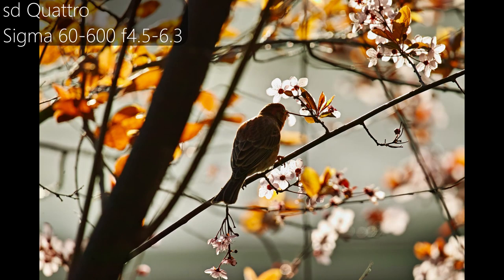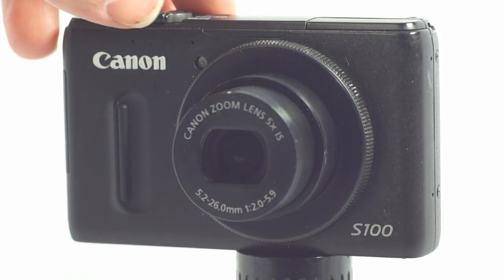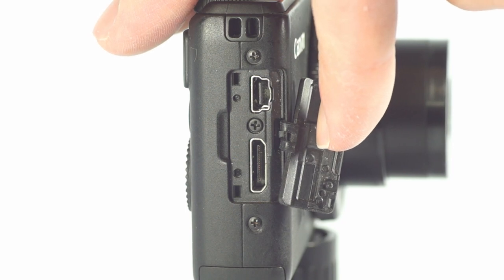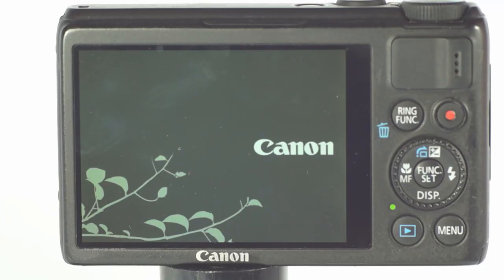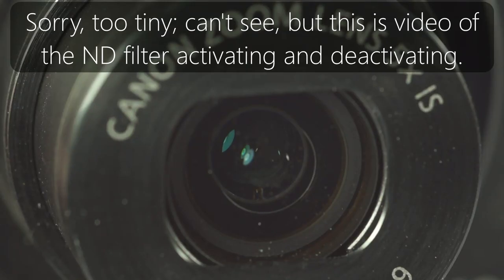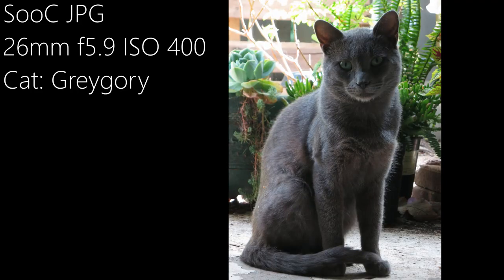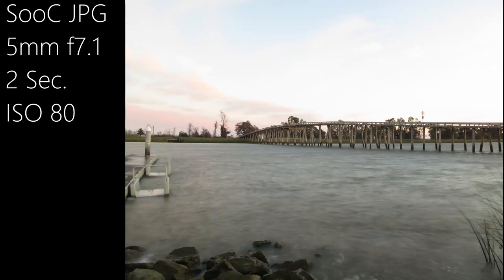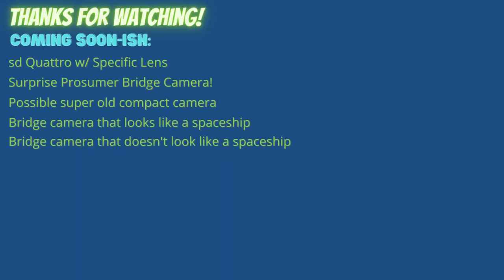Canon S100: Is this compact camera still relevant in 2021? Detailed overview and review (feat. cats)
Compact digital cameras: they're not all toys only used by soccer moms and grandparents in the 2000's; they're actually really cool, fun, and often even useful! The S100 has a ton of great features and NOT a ton of useless ones most people won't use. But how good is it? How does it stand up today? Is it still a good value? Find out here!

You may notice that there are a lot of cats in this video, and many of them are up for adoption. Not all are available, but most are.
Cat Status:
Greygory: Still being socialized; too shy.
Mr. Moo: Socialized, very friendly.
Brian (aka Spyder): Socialized, EXTREMELY friendly.
Mrs. Fluffy: Socialized, very friendly.
Gary: Very young, Socialized, friendly but a little shy (ready for adoption).
Technical:
All video shot with a Sony a65, Sigma 90mm f2.8 Macro, Sigma 24mm f2.8 Macro Super Wide II (I think it's the II), Minolta 35-70mm f4, and the S100 itself.
Video put together in DaVinci Resolve.
Should I start a Facebook group for people that use old digital cameras?
All music is from the YouTube Media Library. Thank you YouTube for making that a thing.